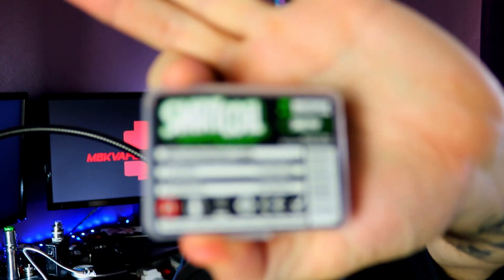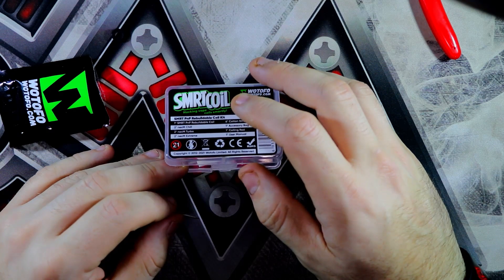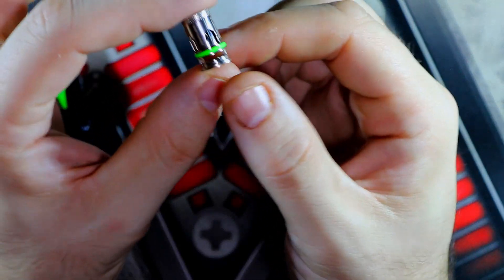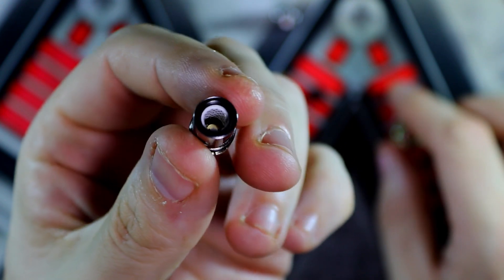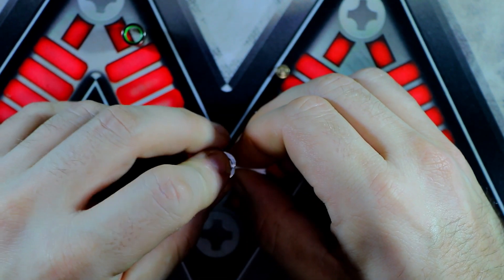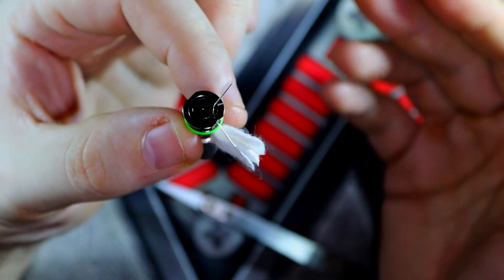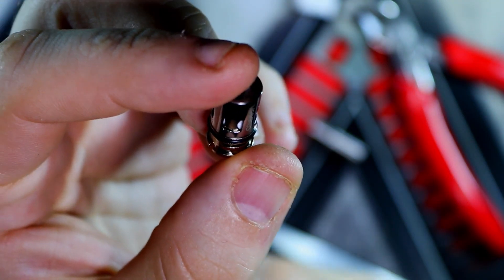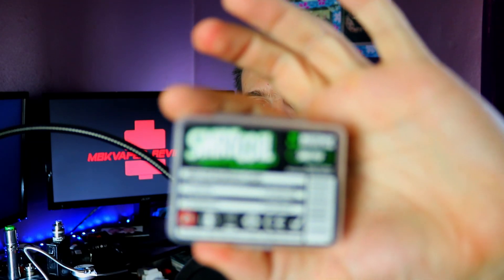WOTOFO smrt pnp coil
so we have the smart pnp coils will this be the end of pre built stock coils?

chapters
0:00 - intro
0:37 - table cam
10:39 - vape and thoughts

want to help out the channel heres how you can